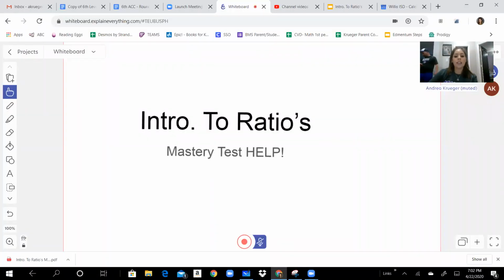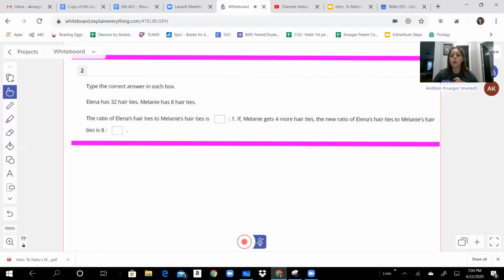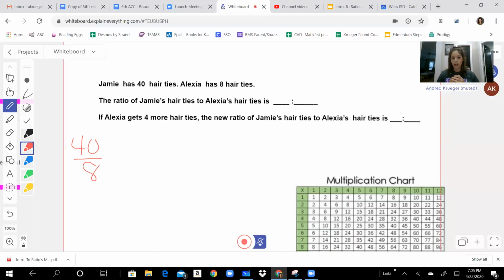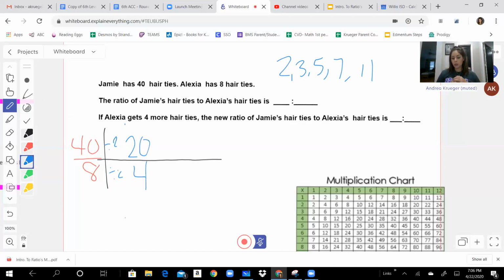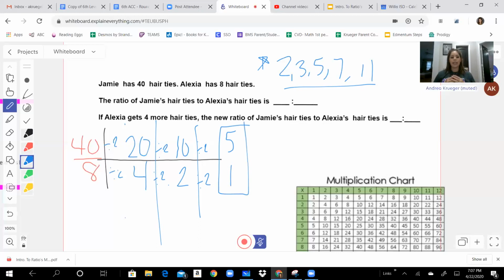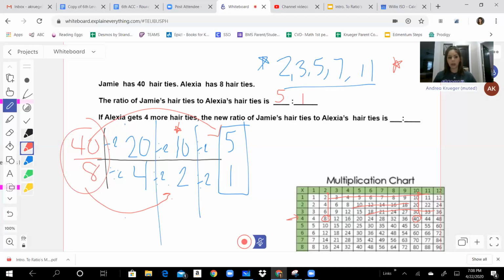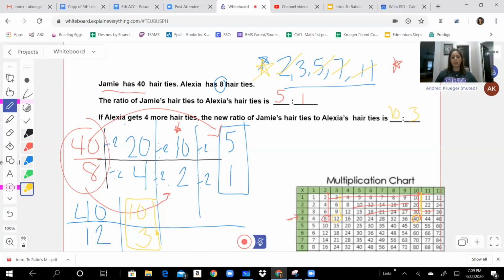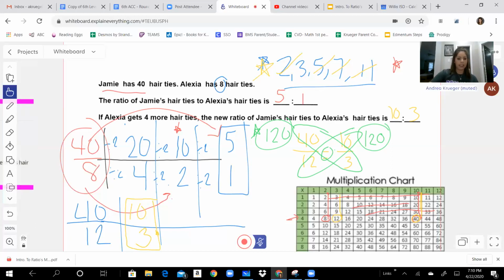Elena has 32 hair ties Intro to Ratios Mastery test